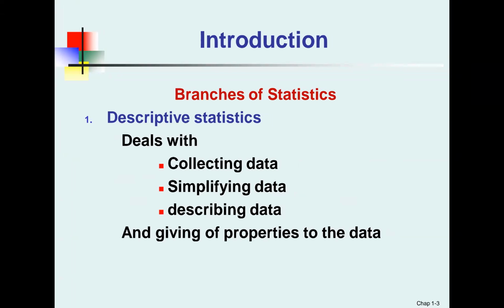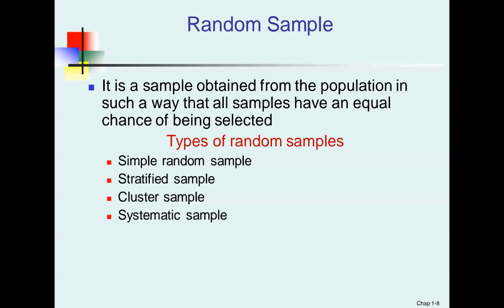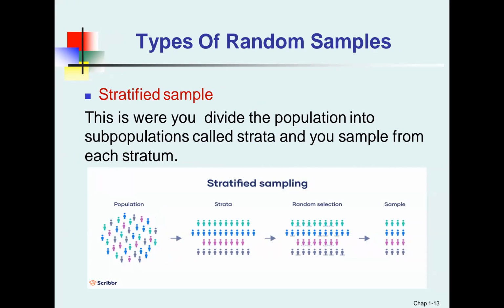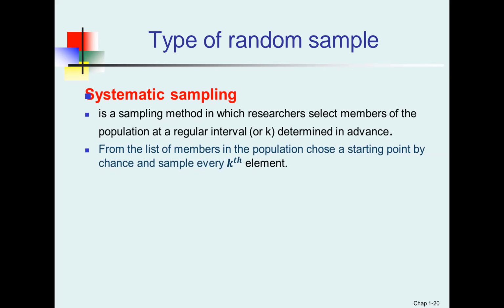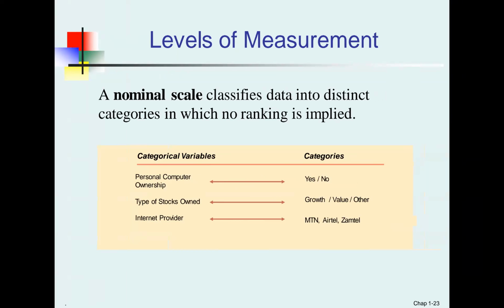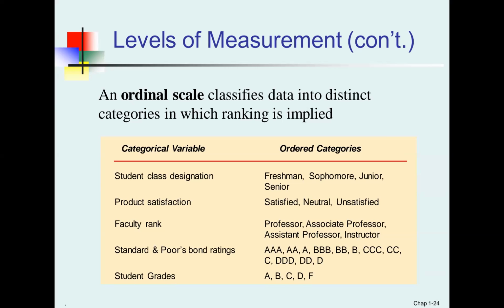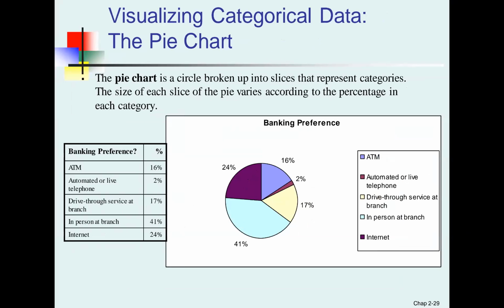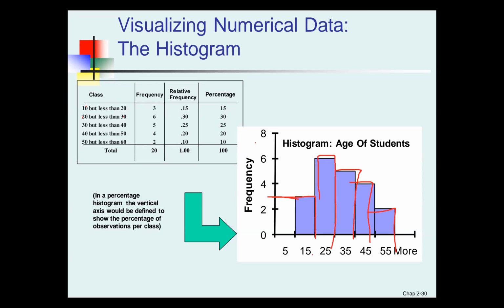Introductions to decision techniques